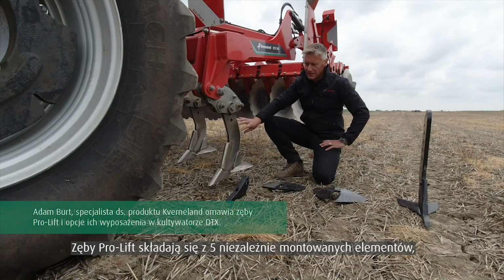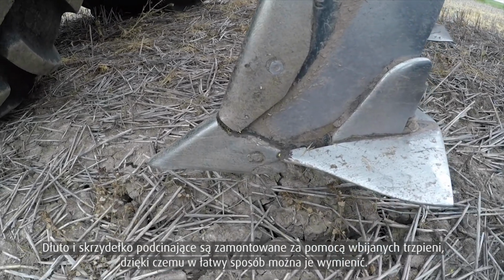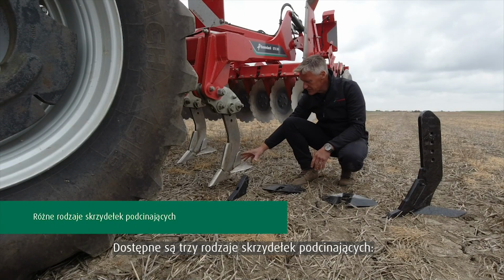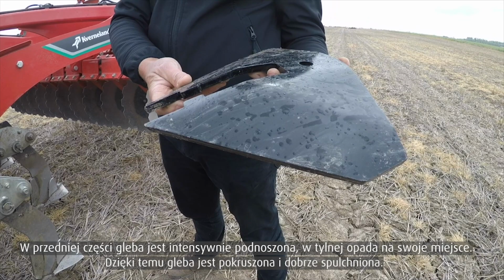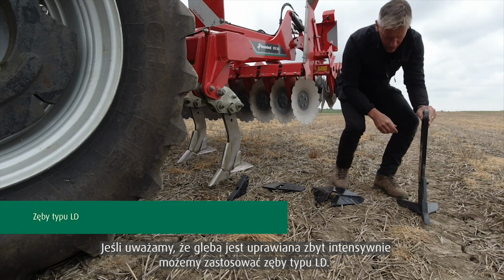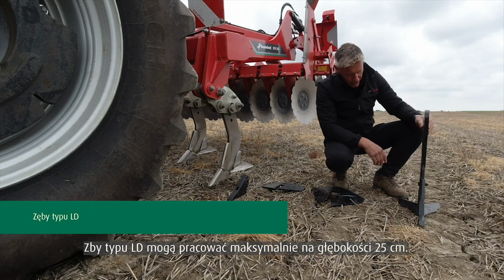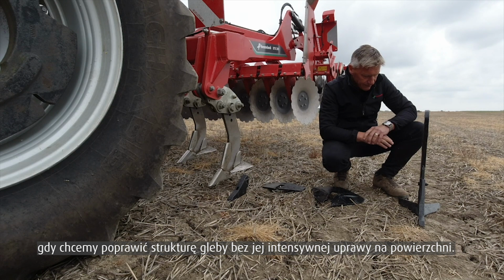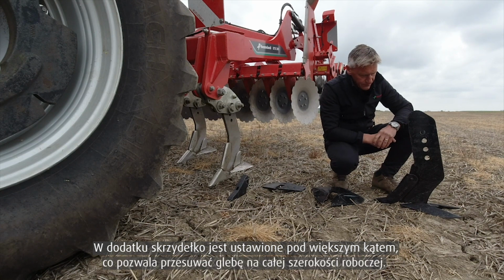Rodzaje zębów DTX (PL)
Dwa rodzaje zębów, elementy robocze ze stali borowej lub utwardzane węglikiem spiekanym sprawiają, że posiadasz szeroki wybór podczas dostosowania głębosza DTX do warunków panujących w Twoim gospodarstwie.